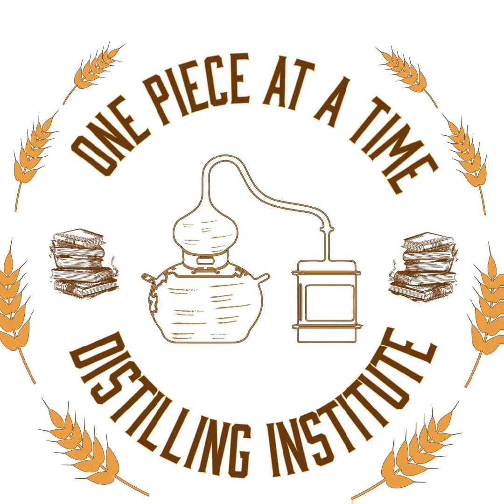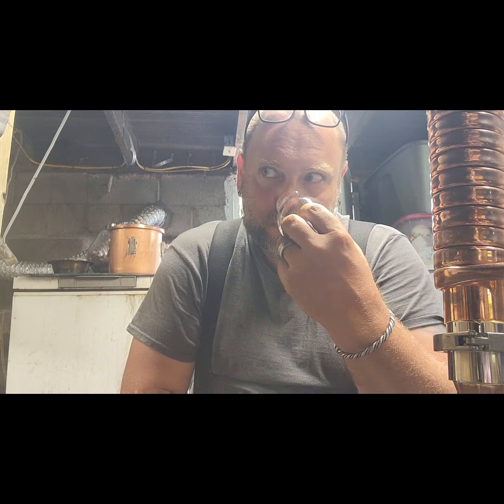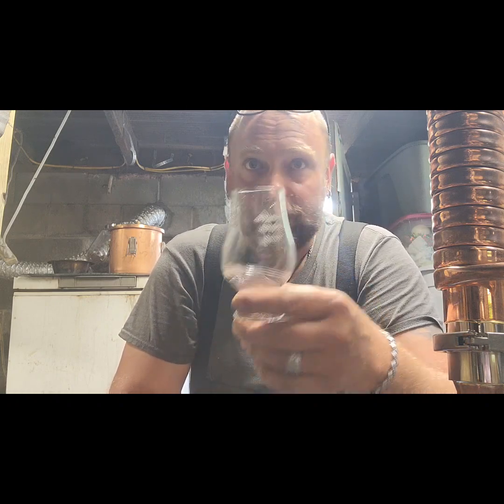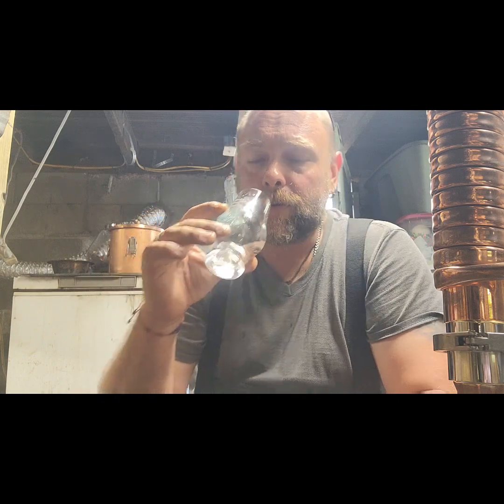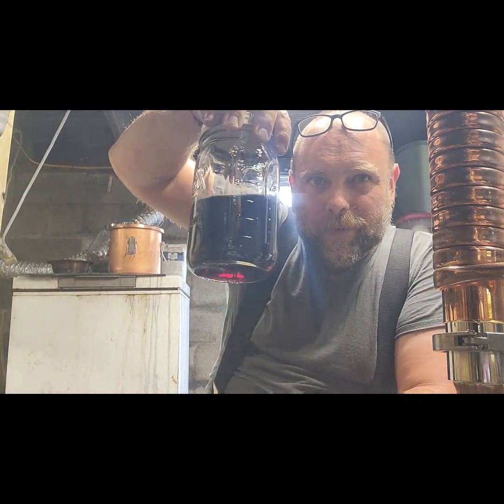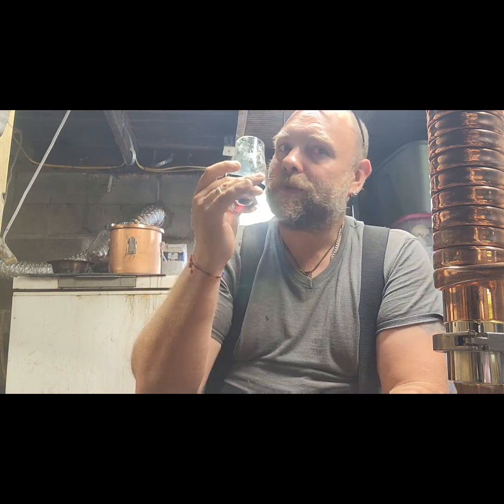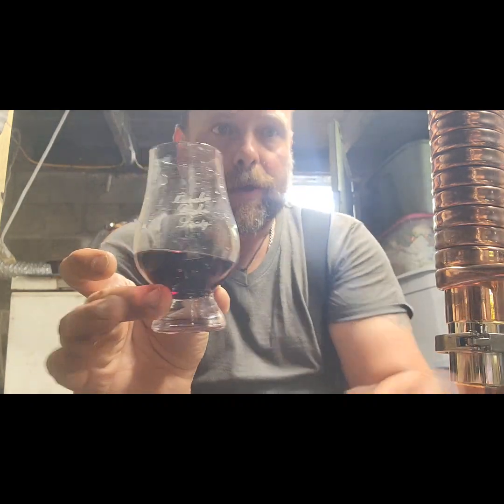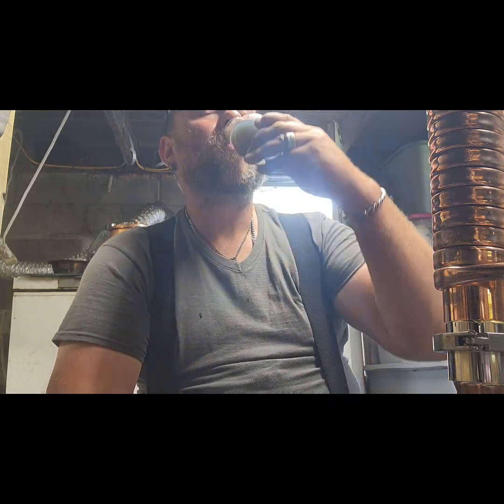Reviewing Stillin' Old Schools shine and a new black absinthe!